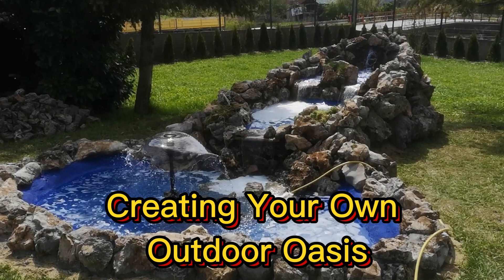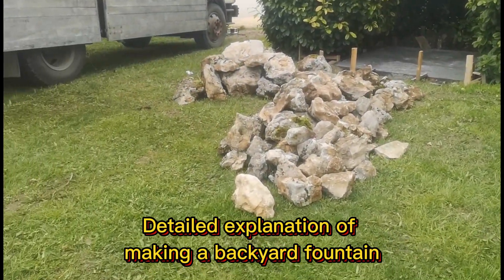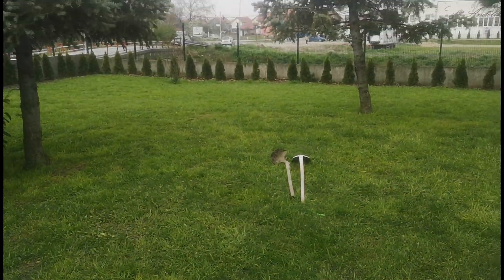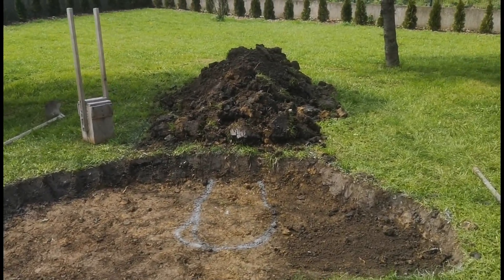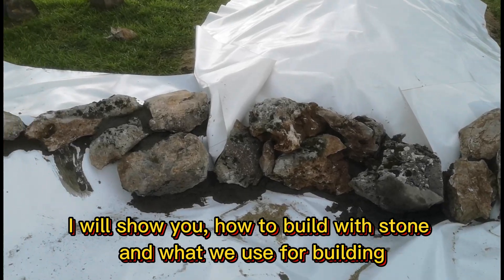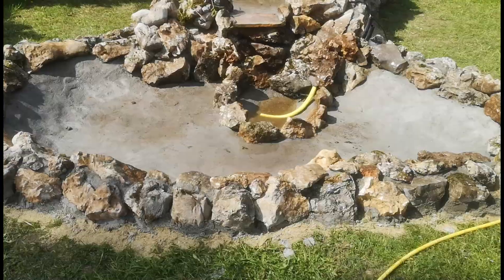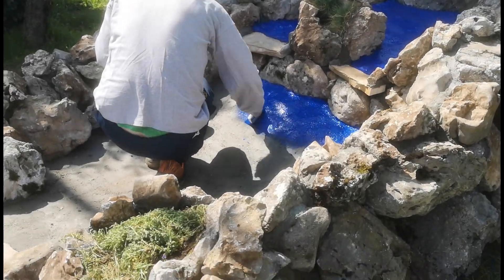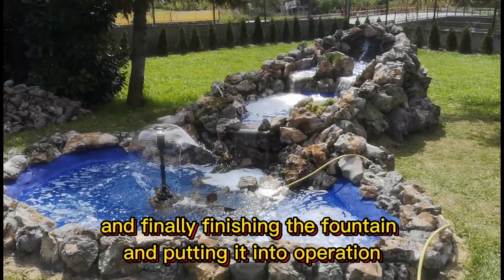A Guide to Building and Designing Your Own Fountain-demo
Creating Your Own Outdoor Oasis: A Guide to Building and Designing Your Own Fountain.